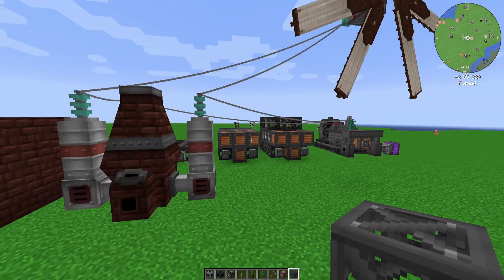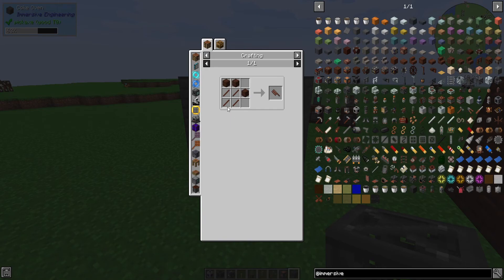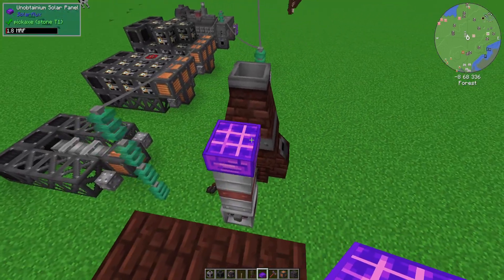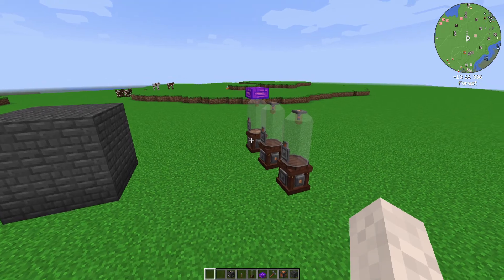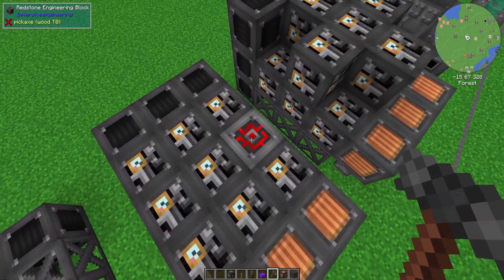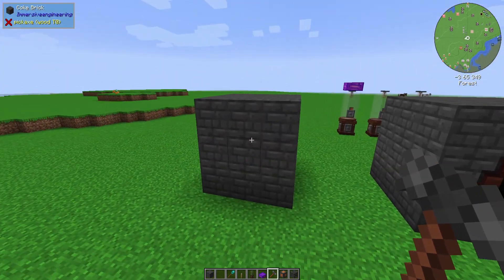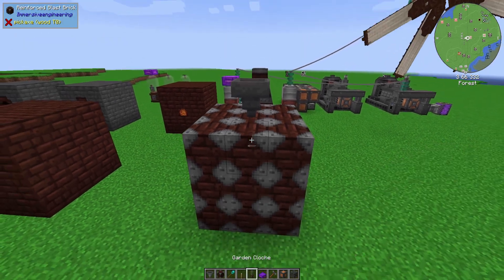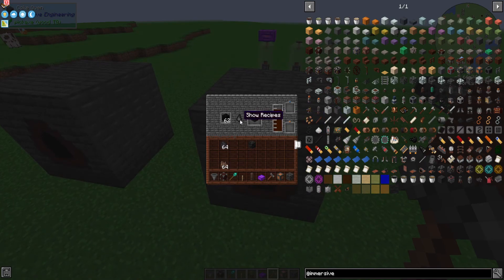All the Mods 6 but it's Immersive Engineering Basics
Immersive Engineering is a great mod for producing power, or even just creating unique looking blocks to build with.  All the Mods 6 doesn't really have any other mods that I've found that can to what Immersive Engineering does the way it does it.  Immersive Engineering Garden Cloches in particular are great for automating crop/tree production.  All the Mods 6 has a ton of mods (uh, duh Dad!) my goal is to make a basic tutorial (at least) for most of them.

Description Keywords:
 all the mods 6 to the sky immersive engineering windmill immersive engineering tutorial